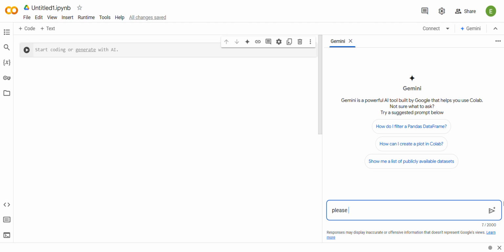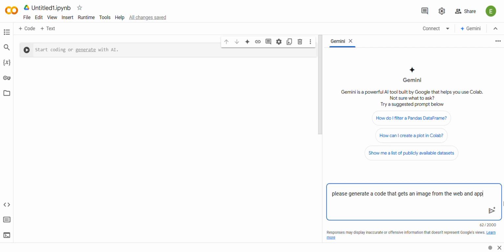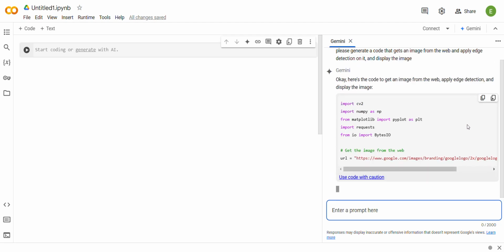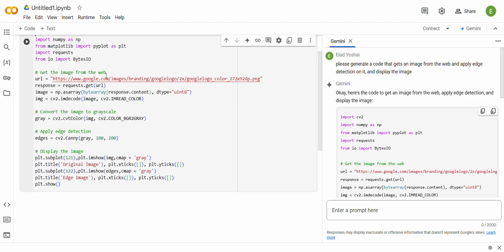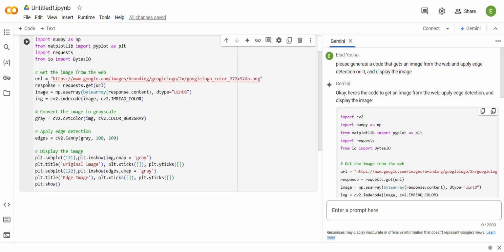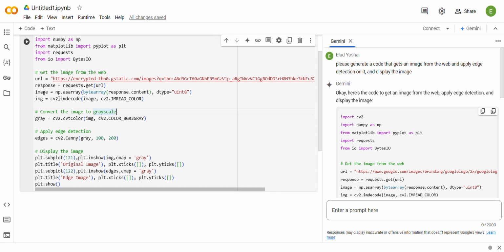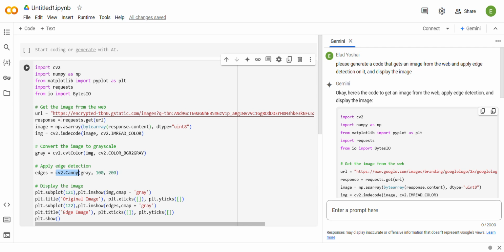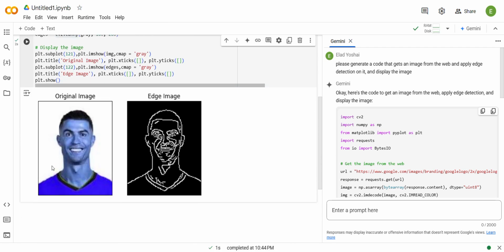How to Use Gemini to Create Your Algorithms in Colab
Dive into the world of AI with this tutorial on using Google's Gemini in Google Colab to perform edge detection on images you fetch directly from the web.